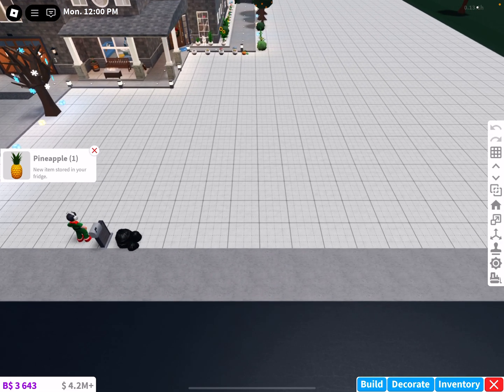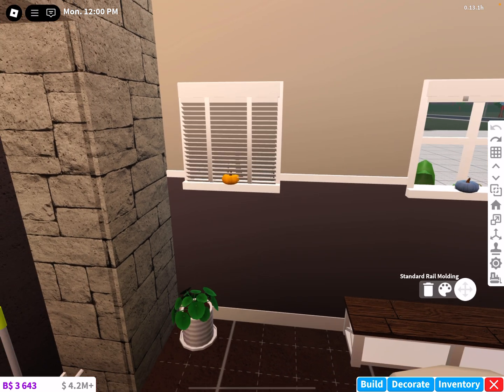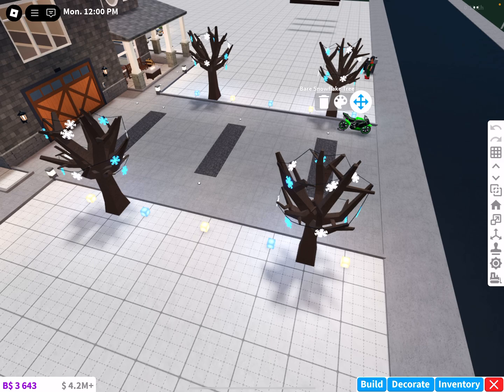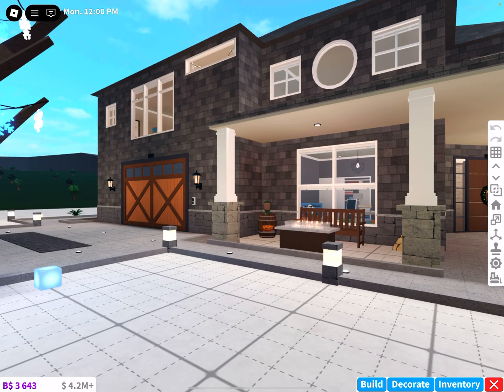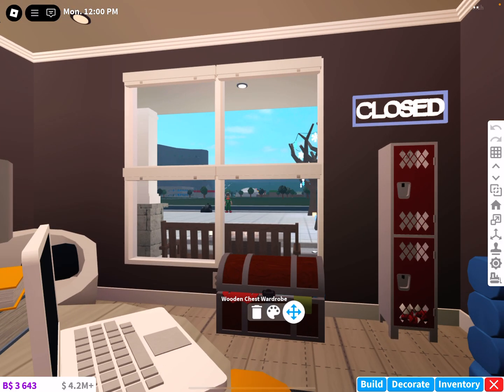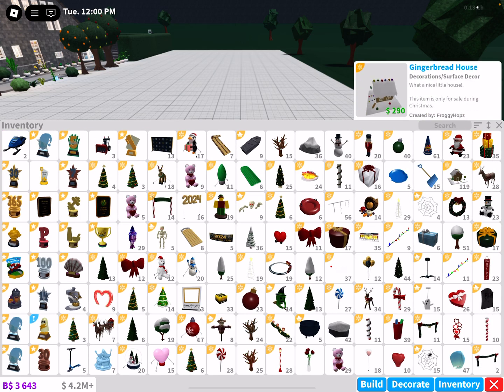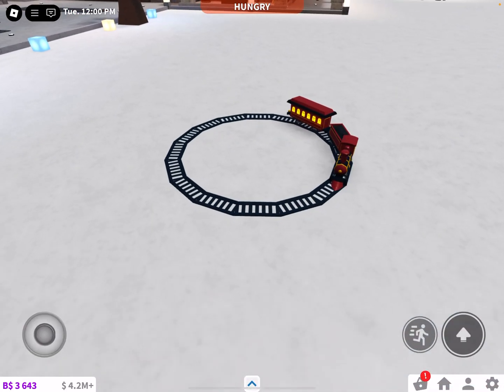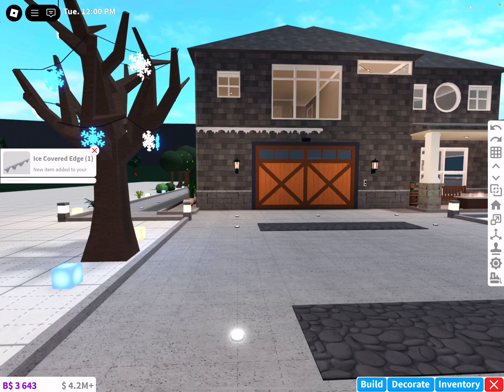Roblox | Welcome to Bloxburg - Bloxburg Hacks and Tips Part 2 😅🎄